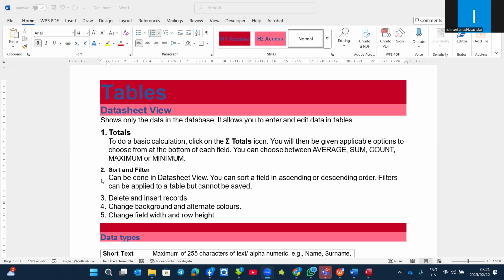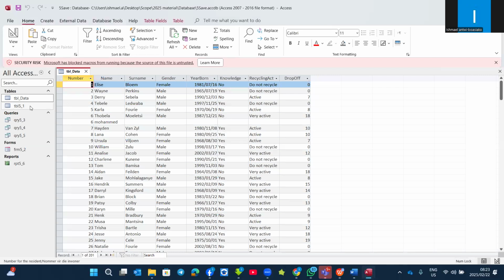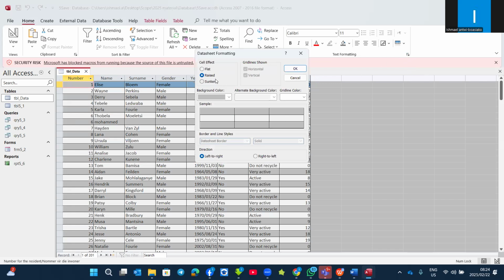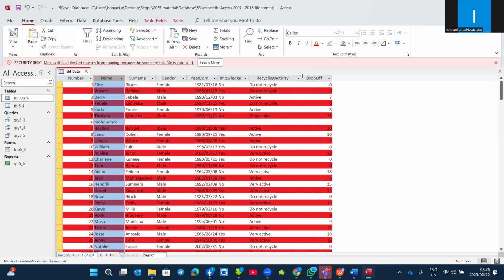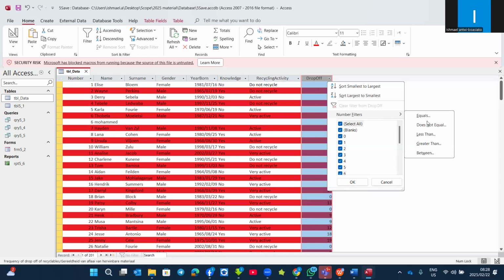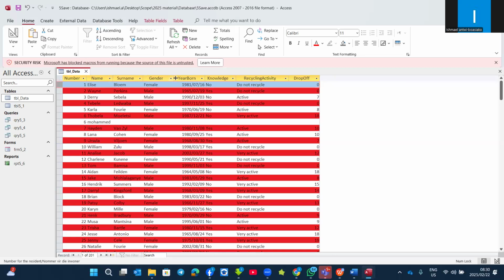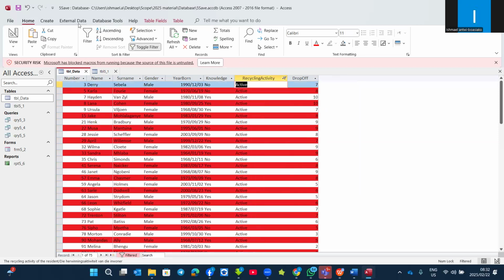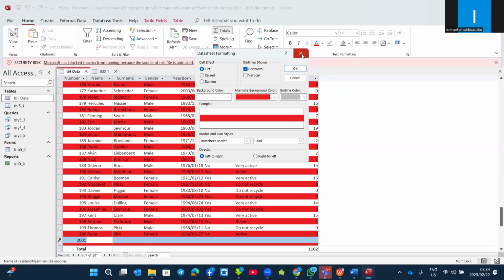Table Formatting in Datasheet View